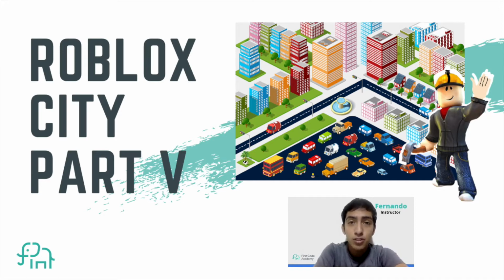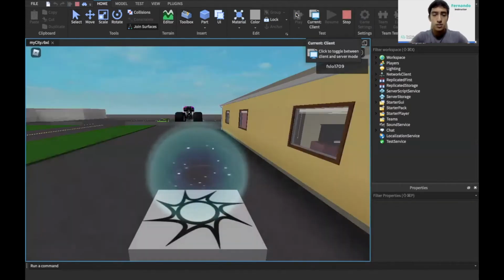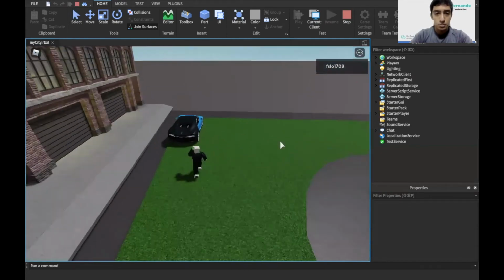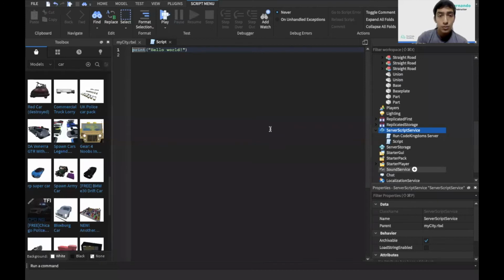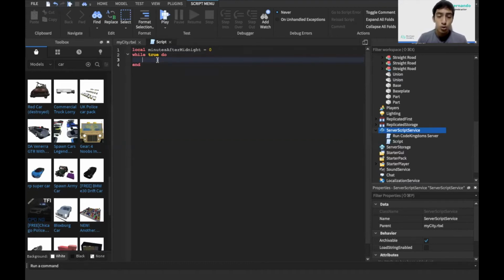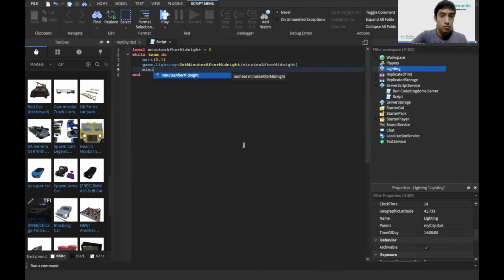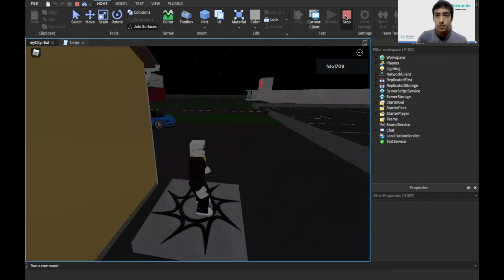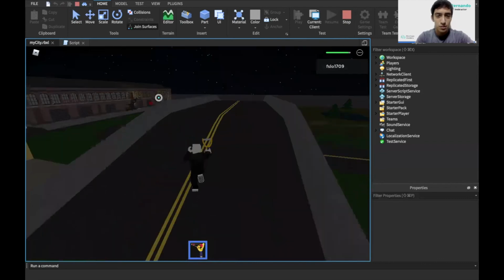How to Make A Roblox City - Part V | Beginner Roblox Design Tutorial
This is a beginner-friendly 10 minute Roblox tutorial on how to create a Roblox city for yourself.

This step-by-step tutorial is the fifth and final part of the Roblox City project. This project will guide you on how to add a vehicle and a tool into the game environment. To make the city more realistic,  you will learn how to code a day-night cycle in Lua. This Roblox city coding tutorial is designed for beginners which teaches you how to make a Roblox game in a custom game environment using Roblox Studio.

Roblox Studio is open-source software that is used to build and design Roblox games. Make your first Roblox game with this tutorial, and it is the perfect start to learn how to make Roblox games on a laptop.
Useful links:
Hi everyone!